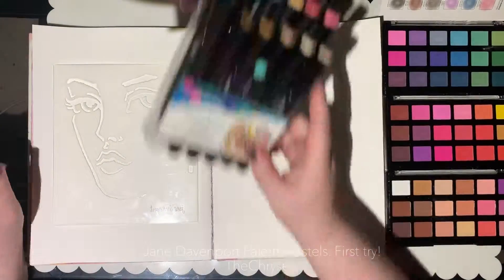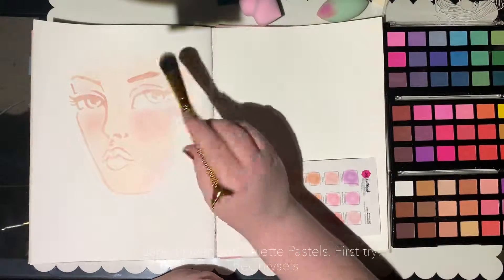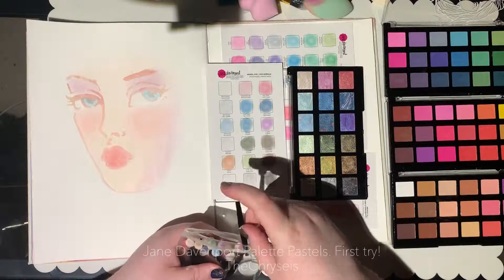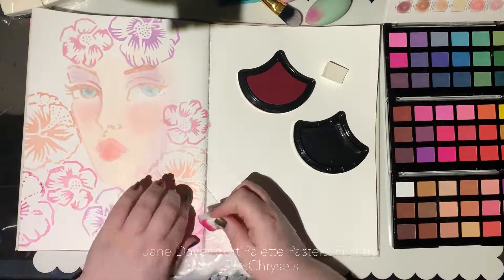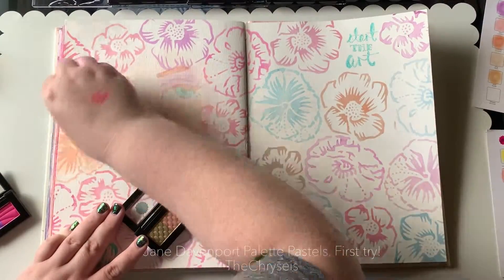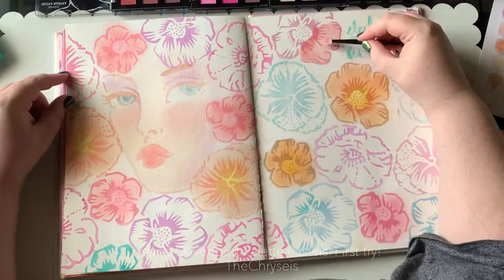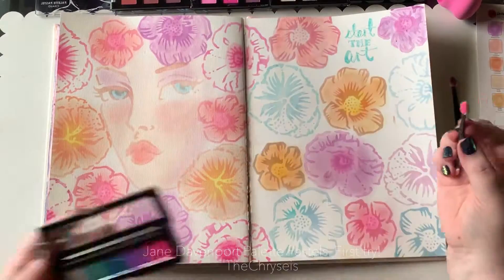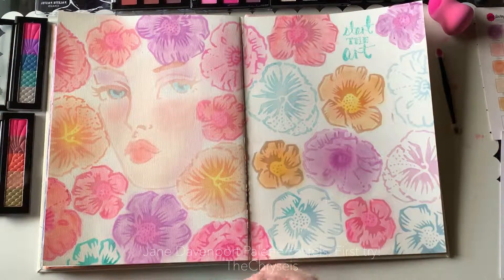Jane Davenport Palette Pastels - First Real attempt!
Wow. I am still not used to doing voice overs. I'll get better with time and practise xD

Film: iPhone Xs Max
Editing: LumaFusion on iPad Pro (1st Gen)